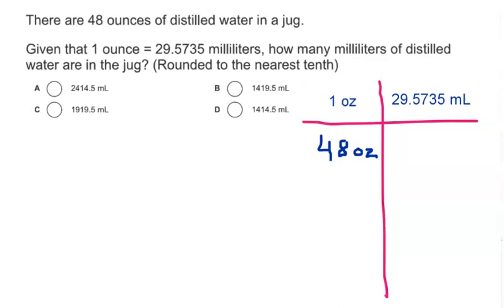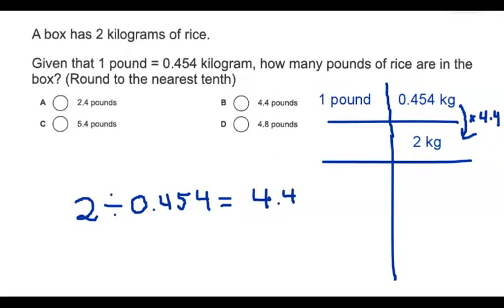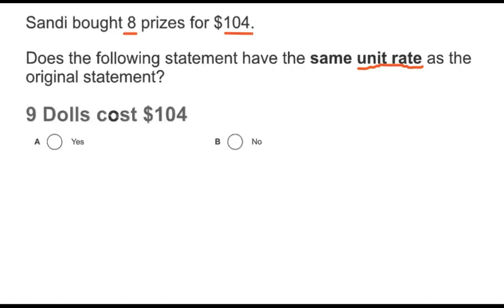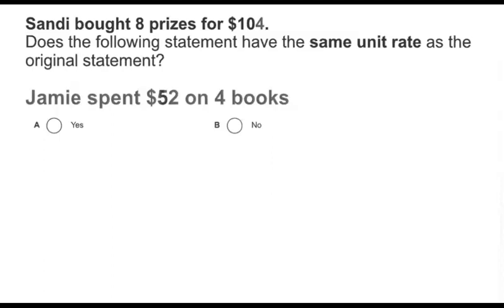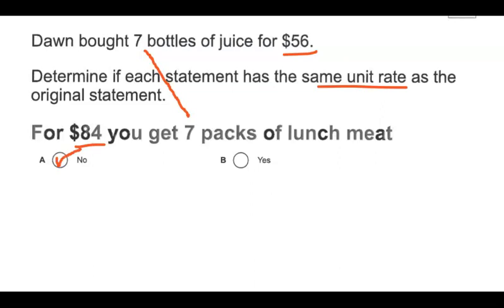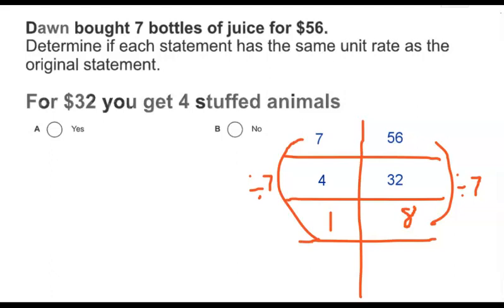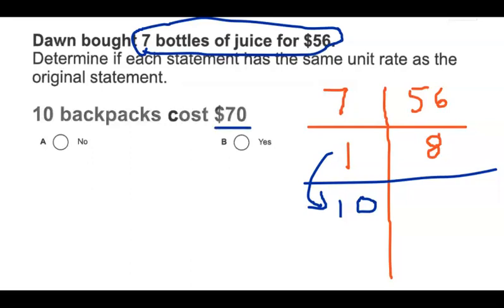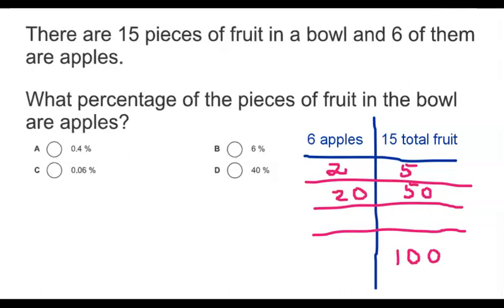Unit 3 Part 4 Large Review - MATH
Large Review Grade 6 Unit 3
Open Up Resources
DESMOS
Illustrative Mathematics